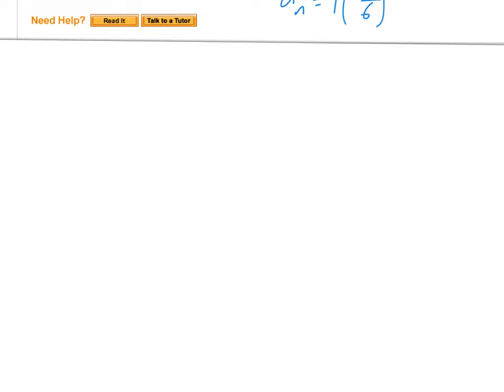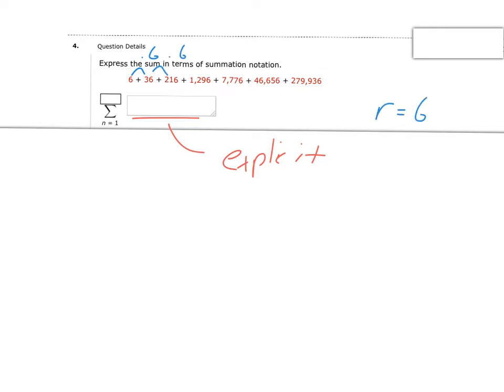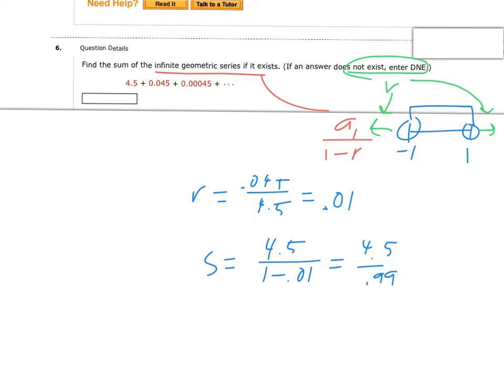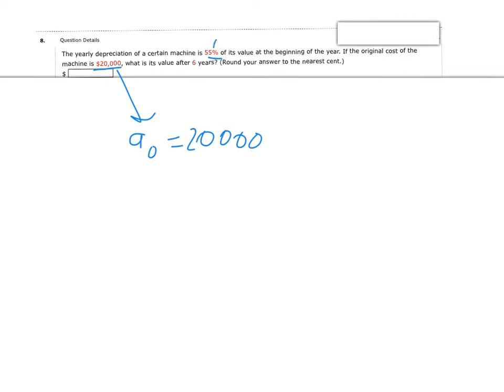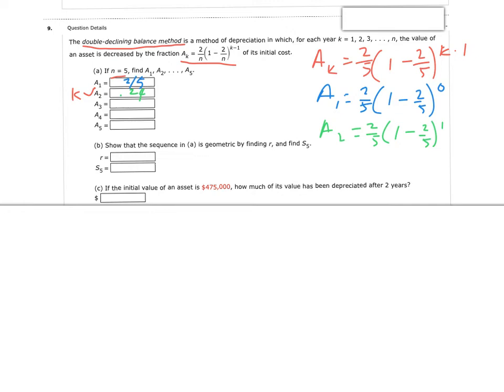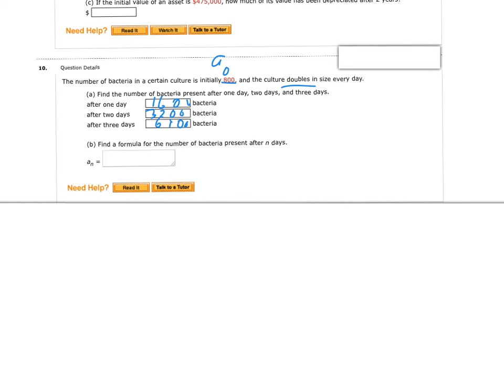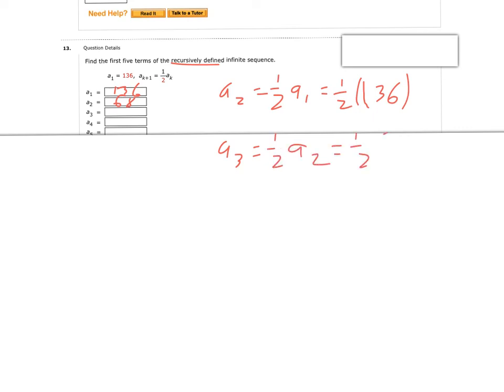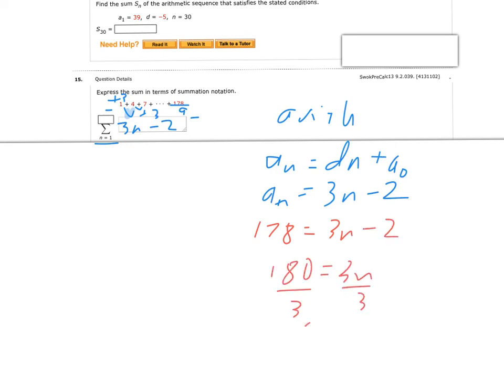9.3 online Hw practice